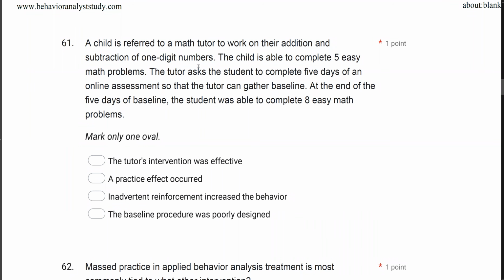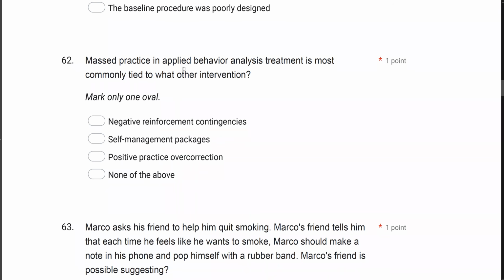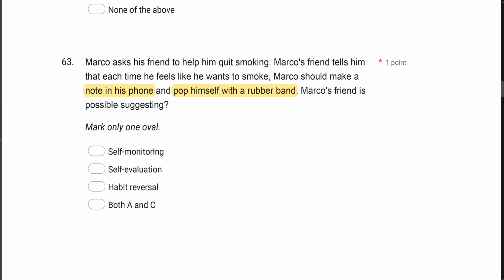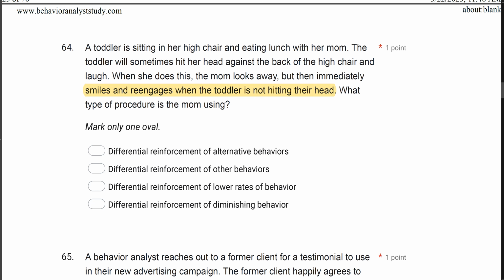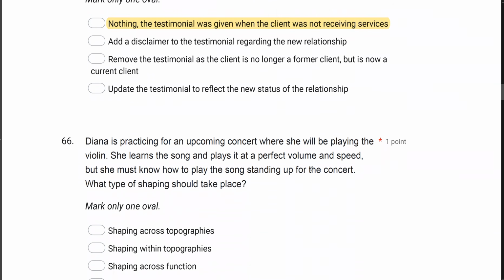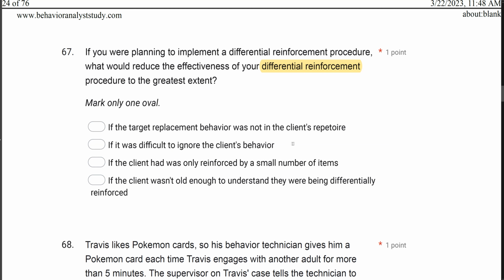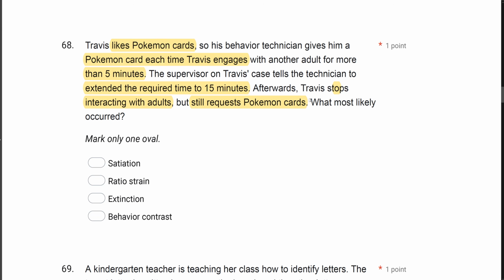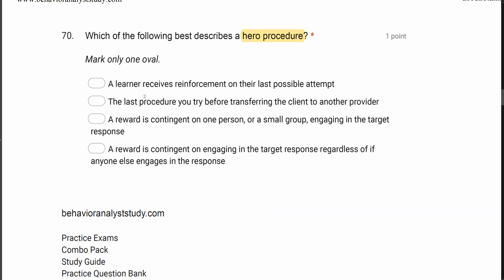BCBA® Mock Exam - Full BCBA® Exam Review Practice | BCBA® Exam Preparation [Part 7]